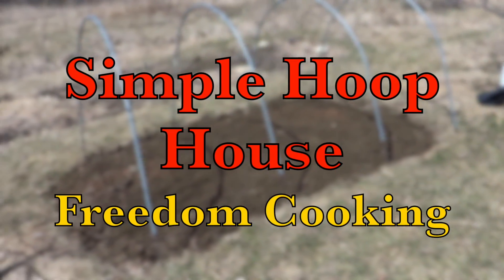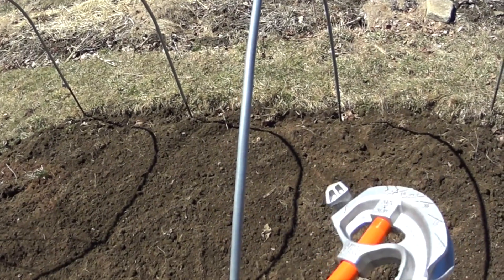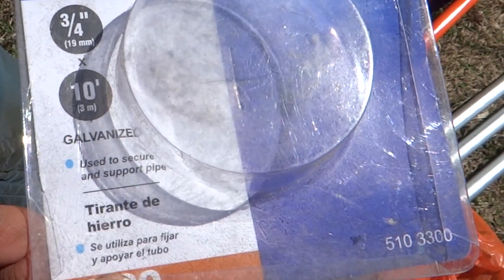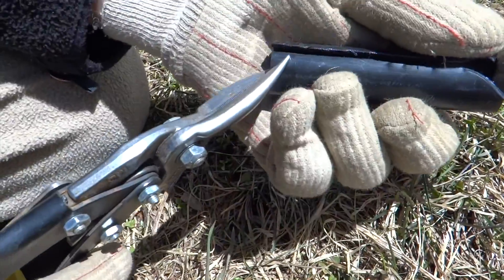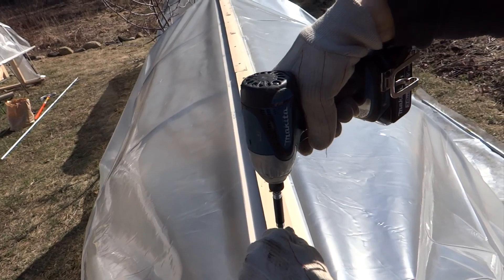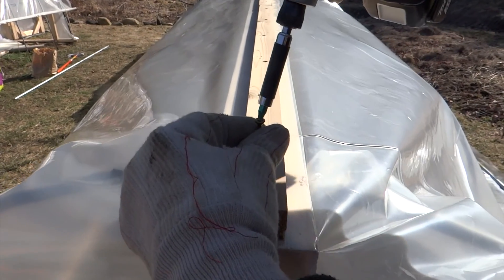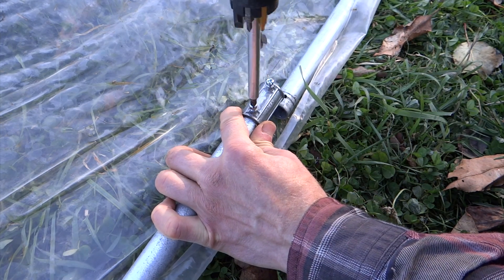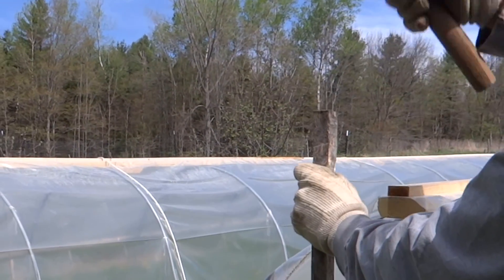Simple Hoop House - building a polytunnel with rollup sides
Please visit the Freedom Cooking store for bags, t-shirts, hats and more to help spread the message of Freedom!

Easy and inexpensive step by step construction of a homemade hoop house.  To build one longer in length by adding more hoop arches, see our prior video
This video is only entertainment and not information, not advice.